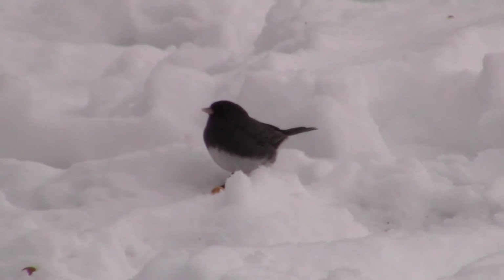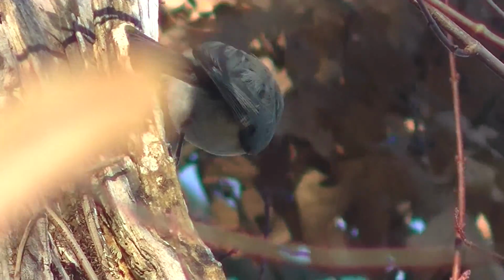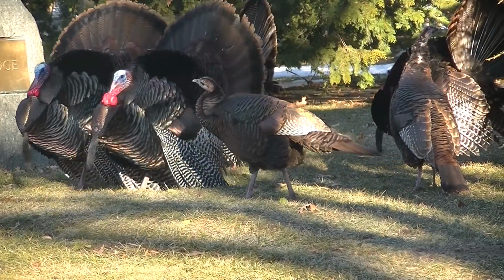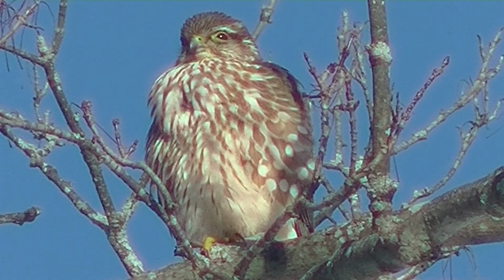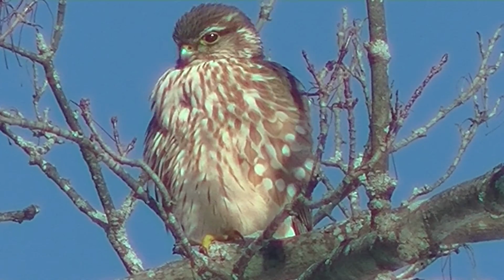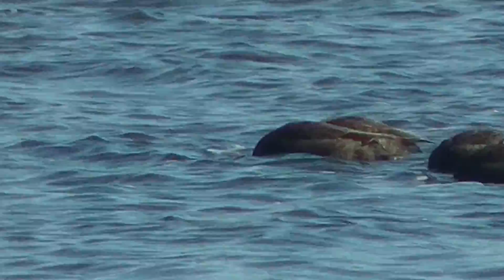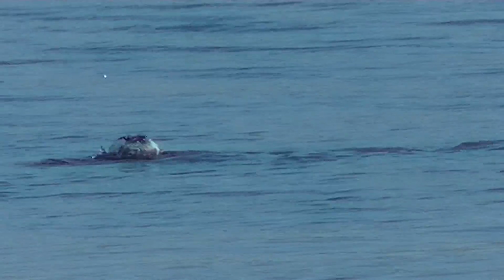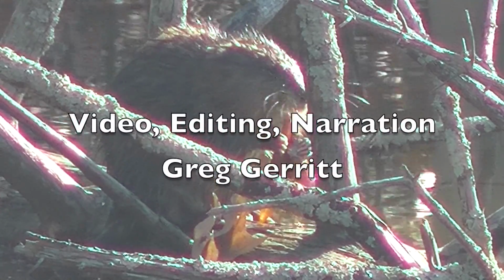Urban Wildlife 2022 February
Highlights from February 2022  Geese coming in for a landing, little birds feeding, ducks in the bay and a muskrat